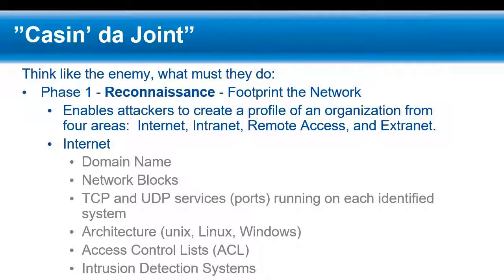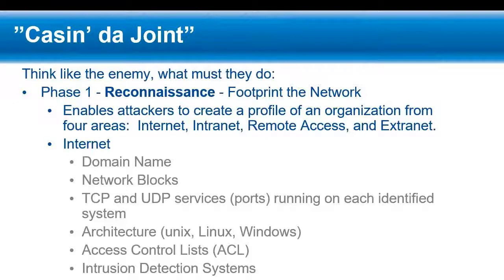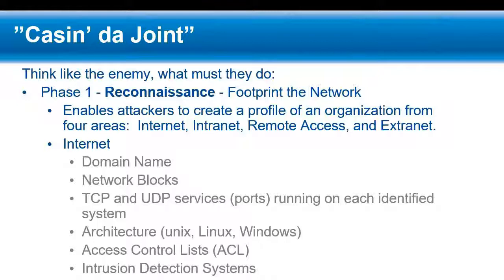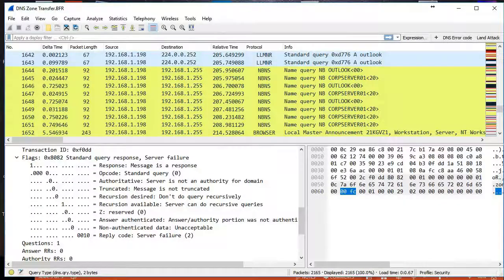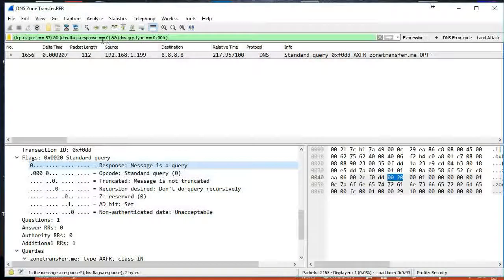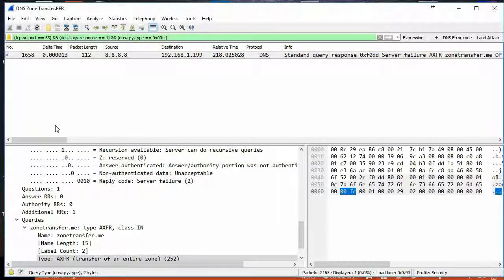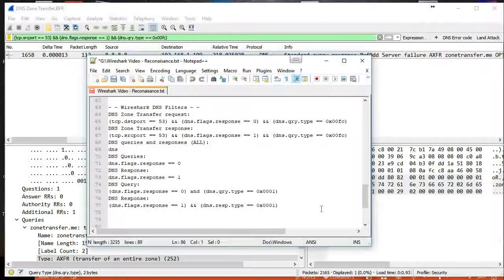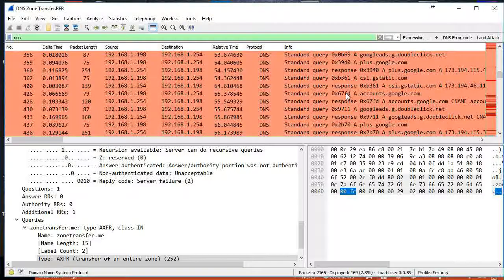DNS Recon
Building DNS Zone transfer filters in Wireshark looking for bad actors performing Network Reconnaissance.